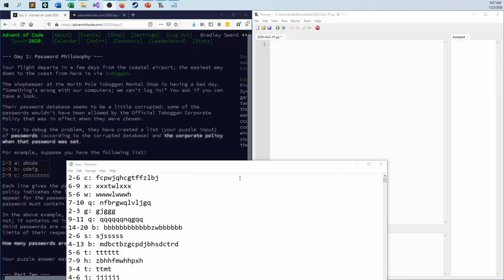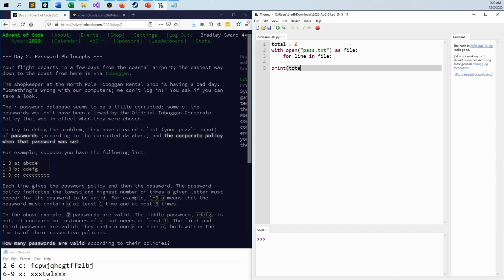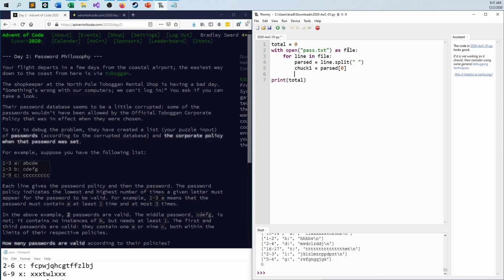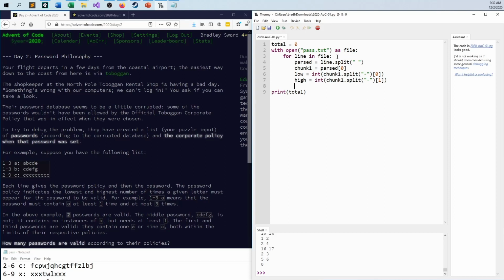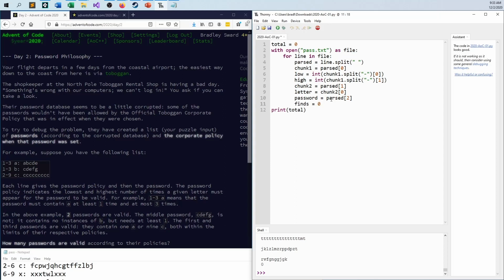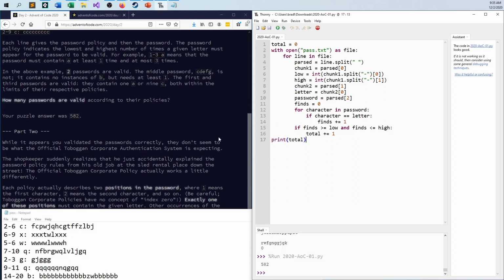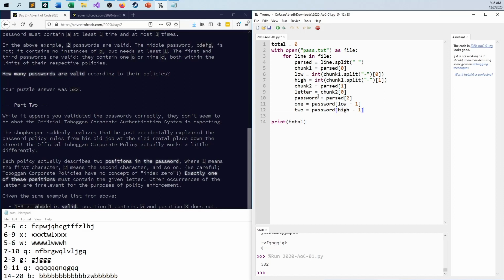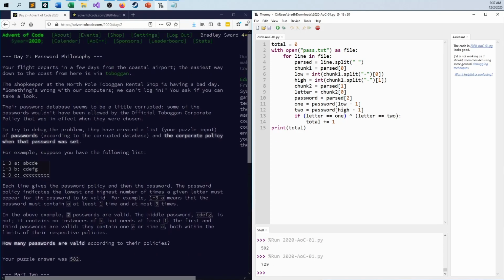Python Solution for 2020 Advent of Code - Day 2 - Password Philosophy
Take a file of password information.  Parse it to see if a certain number of a certain letter is in the password.  How many password match the rule?  That's part one.

Do the same thing for part two, but figure out instead if one of two particular characters has the required letter.